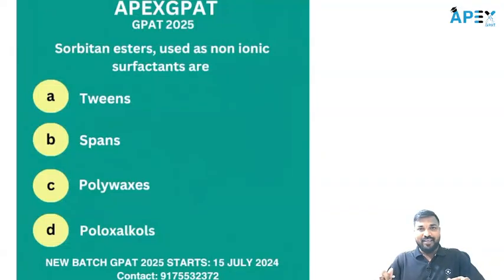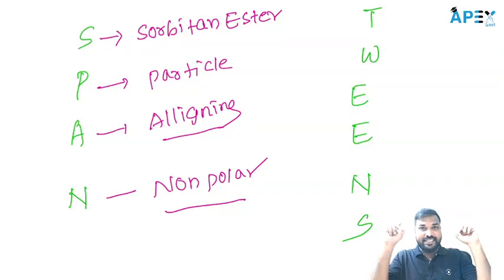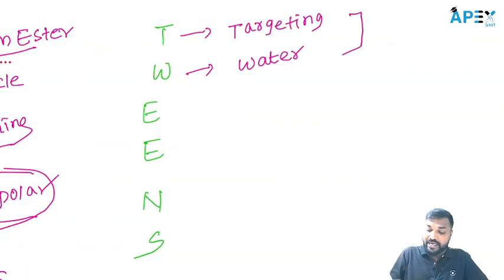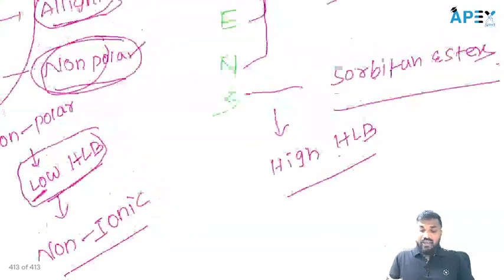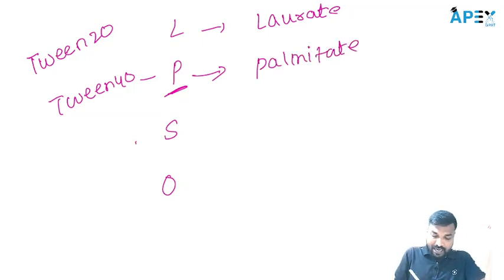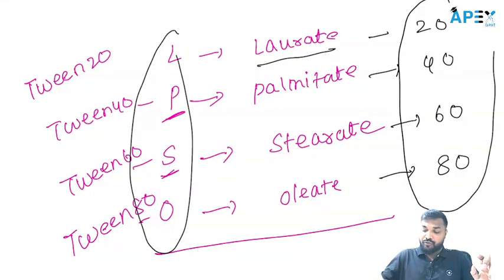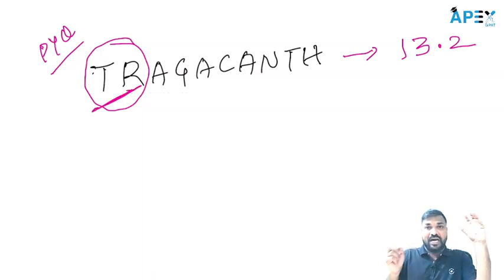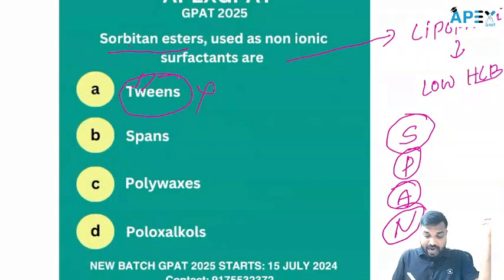TRICKS & TIPS SPANS AND TWEENS || GPAT2025|| NIPER 2025|| APEXGPAT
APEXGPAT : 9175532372